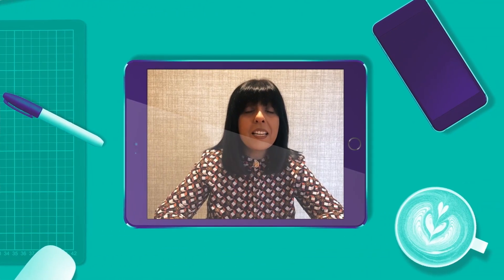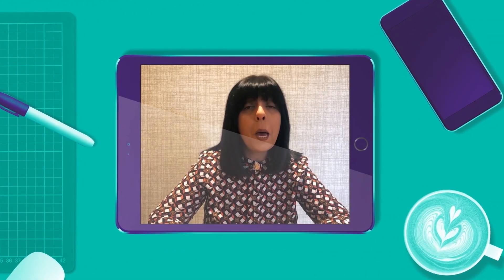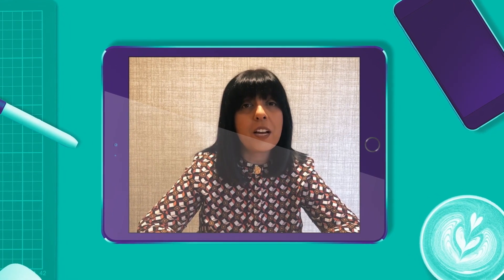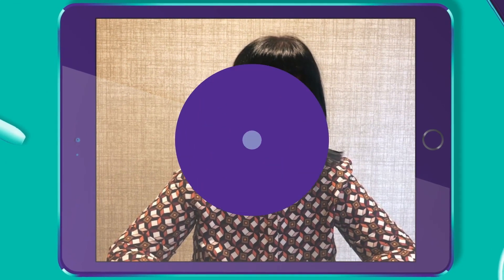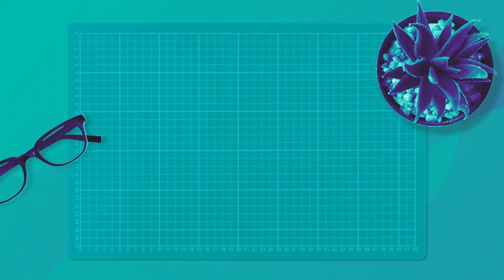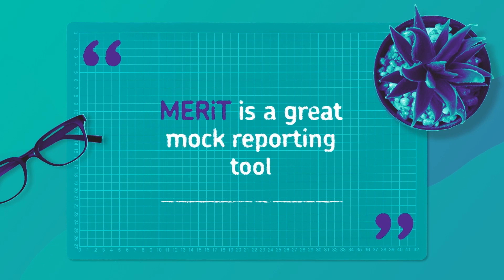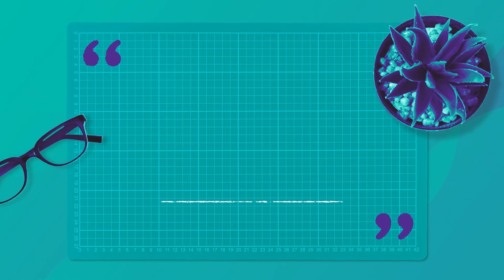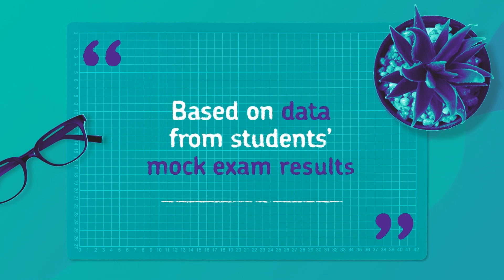Exam prep ideas: making the most of mocks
Get to grips with any gaps in learning using MERiT from Exampro. Our free mock reporting tool helps you instantly evaluate your students’ results.  You can then use this data to plan and adapt your teaching based on known areas for improvement.

You can even create reports to share and compare your students’ performance against class, cohort and national data to produce more meaningful mock exam grades.